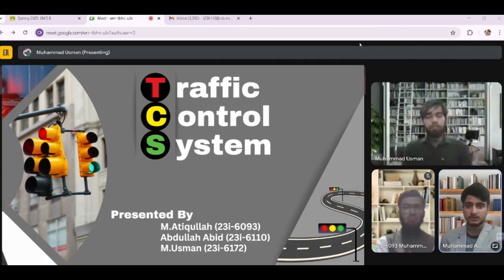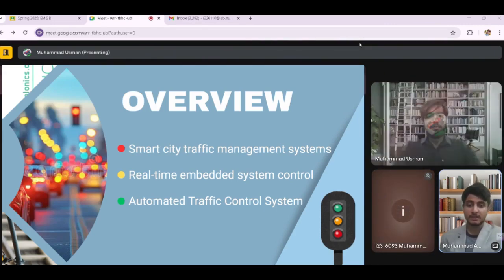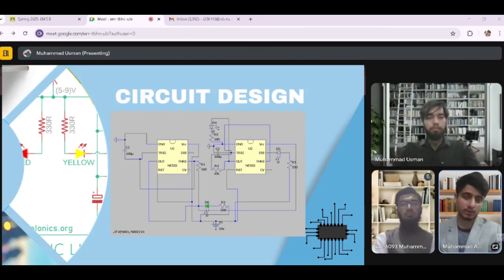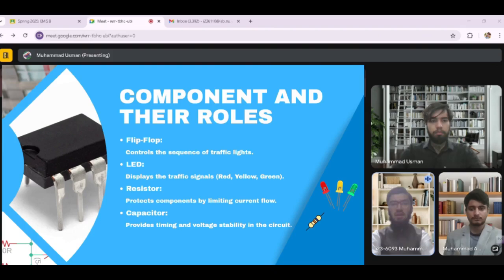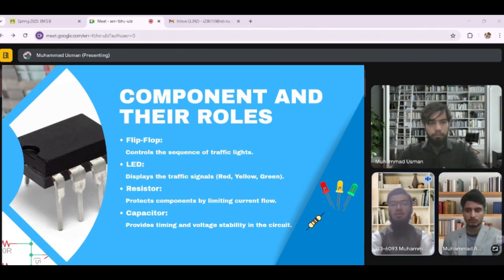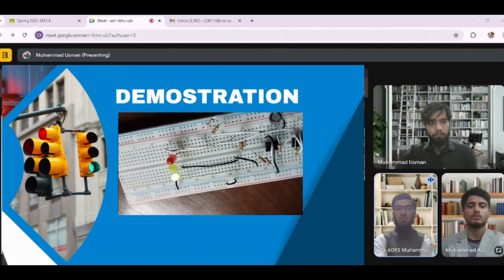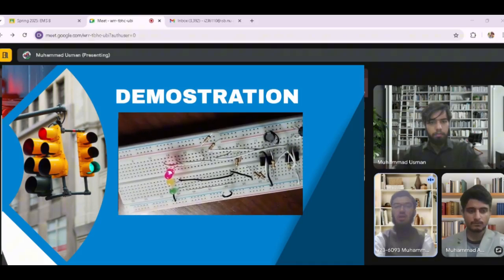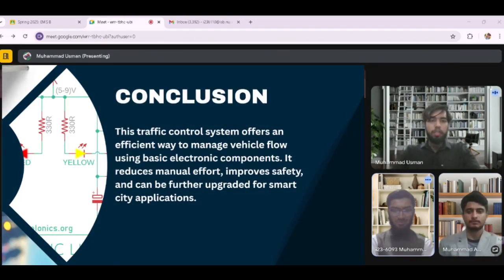23i -6110- Abdullah Abid -Traffic Control System